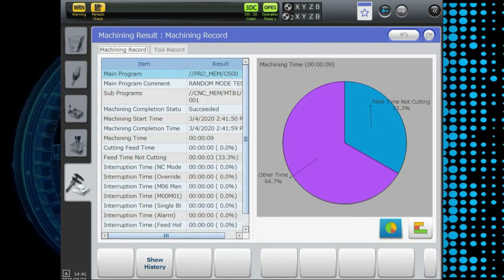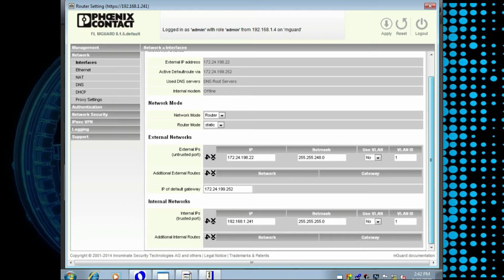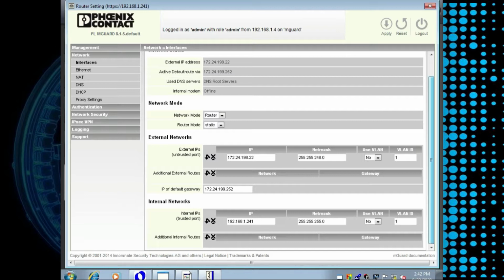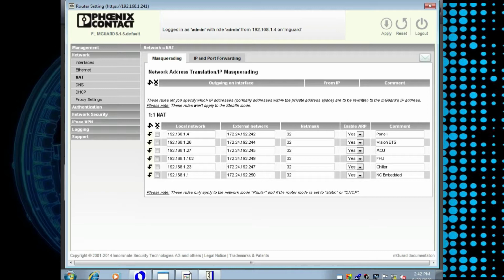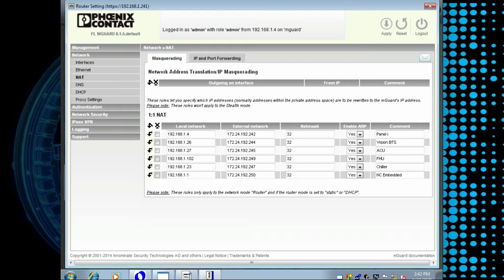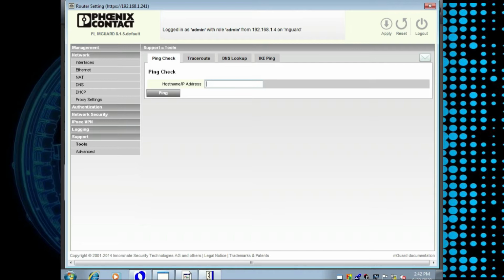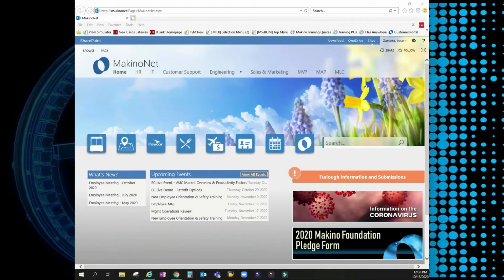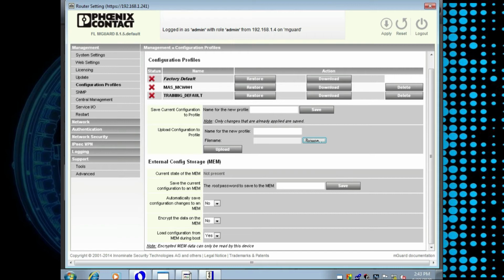Machine Router Configuration